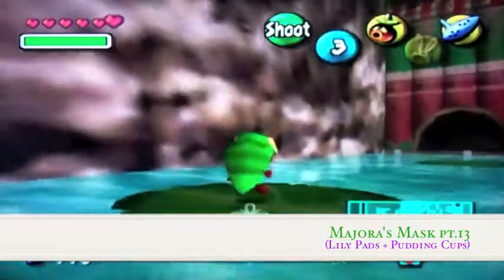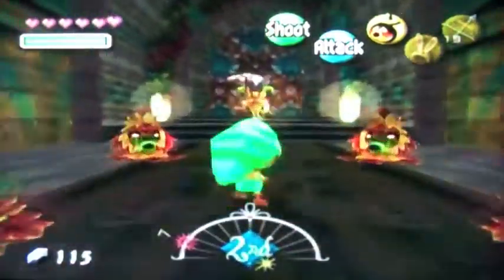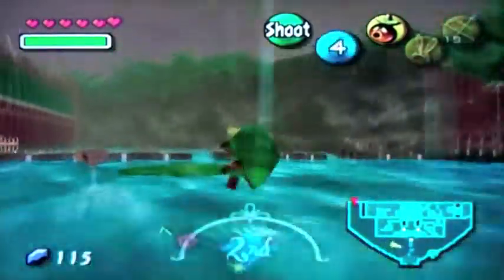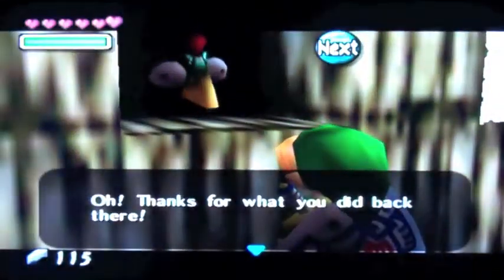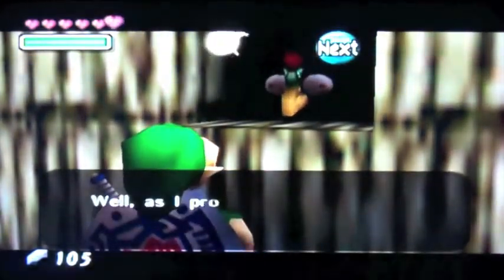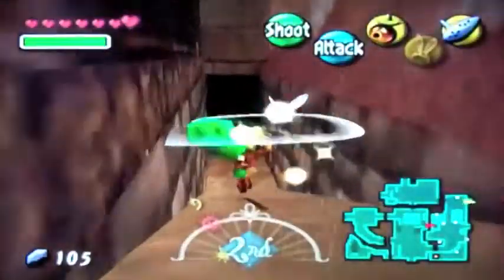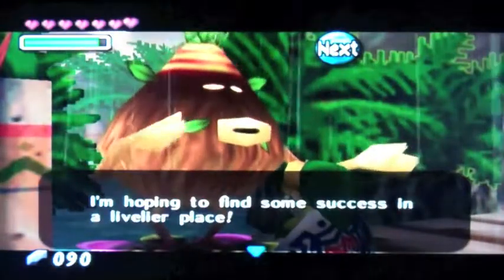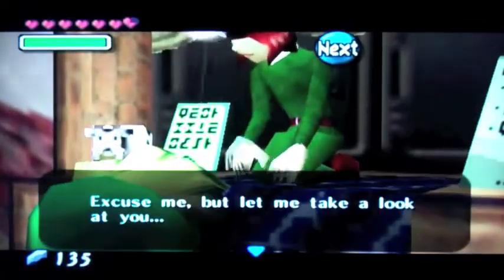Legend of Zelda: Majora's Mask - Pt. 13 [Lily Pads + Pudding Cups]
Majora's Mask Pt. 13: Lily Pads + Pudding Cups

today is Monday so it's Majora's Mask!

did I mention I was weird?
* by the way on getting the Swamp Titlle Deed, you can get it before going into Woodfall Temple. so if you're playing a long haven't gone into Woodfall Temple then go ahead and get this just to get that last Piece of Heart needed for an extra Heart Container.